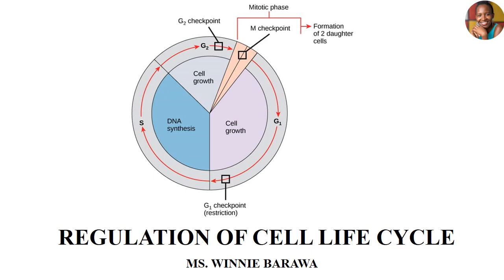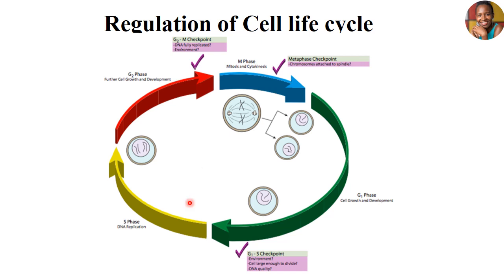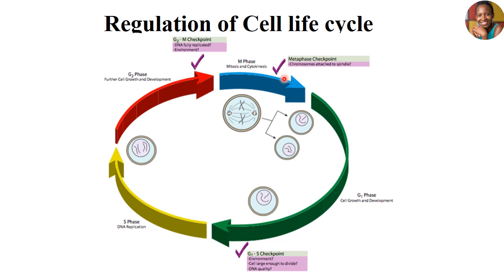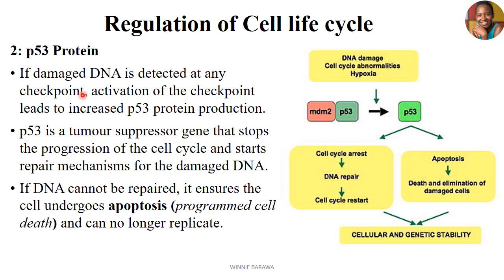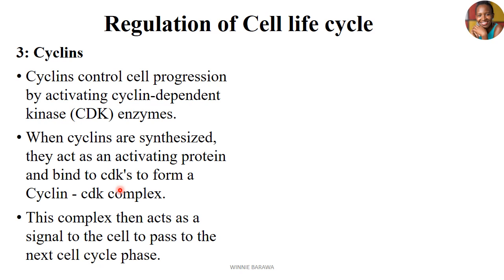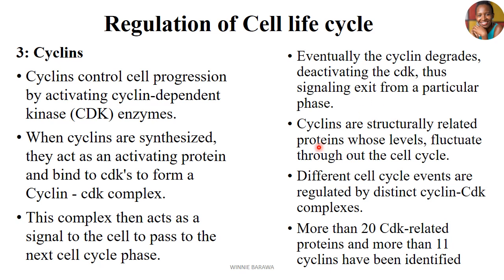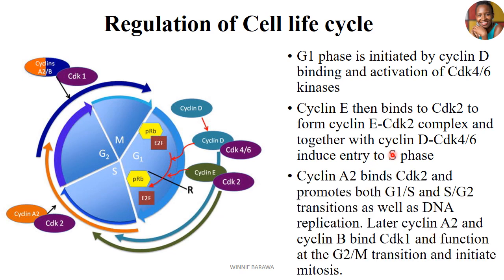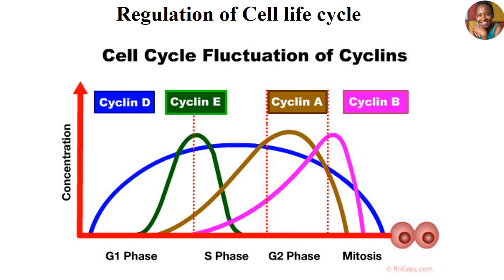REGULATION OF CELL LIFE CYCLE |CYCLINS |CYCLIN DEPENDENT KINASES |CDK |CHECK POINTS |p53 PROTEINS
Regulation of the cell life cycle includes mechanisms that ensure cells with damaged DNA do not complete the cell cycle but instead get repaired before resuming the cycle or undergo apoptosis if failed to repair.